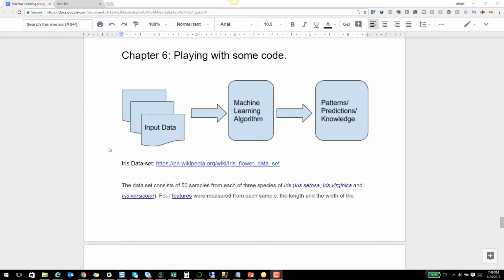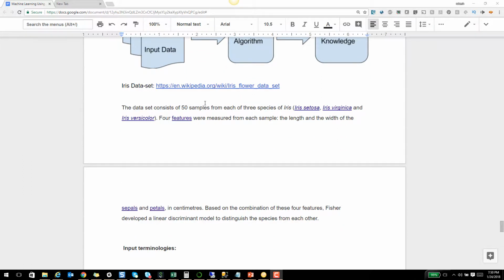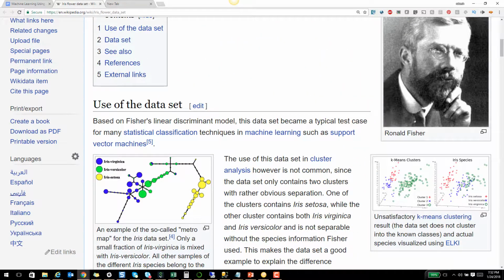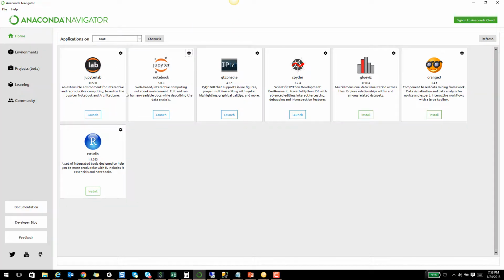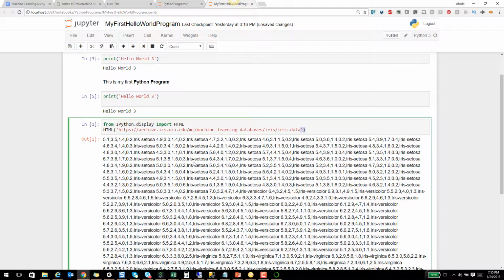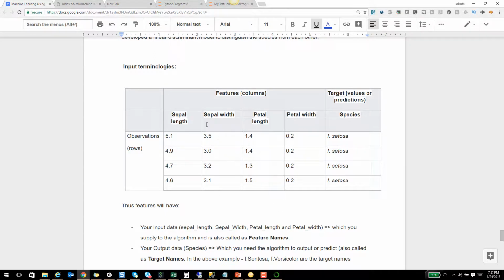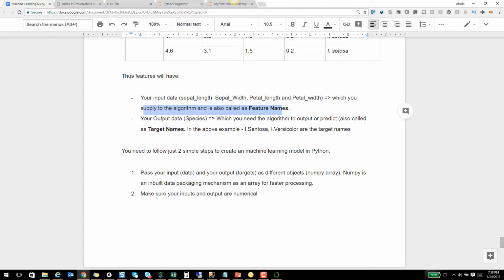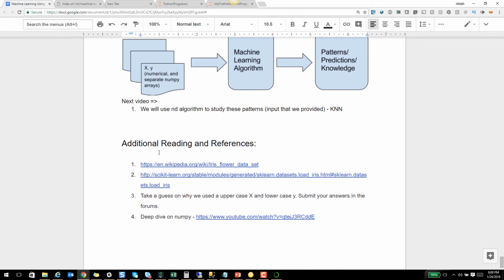Chapter 6 Start Writing Some Python Code